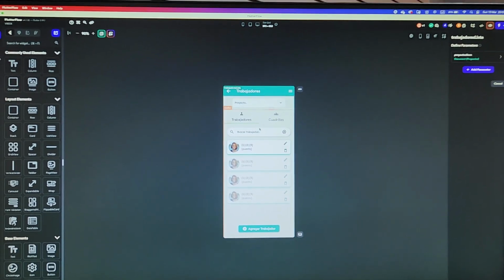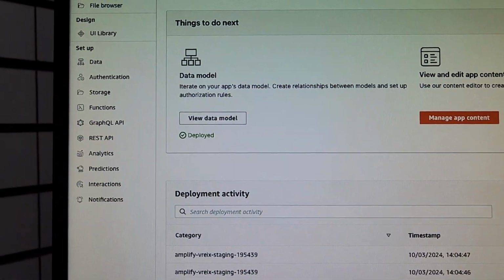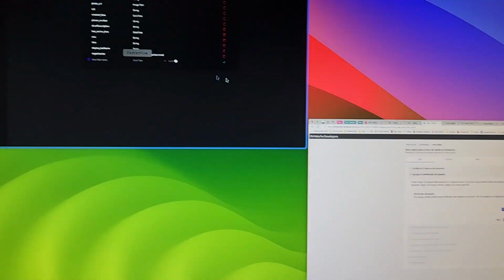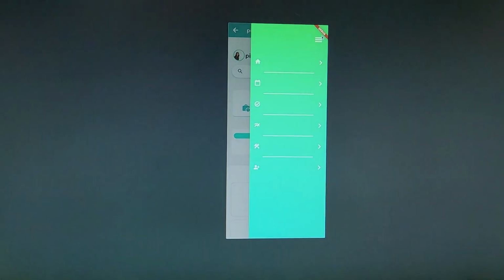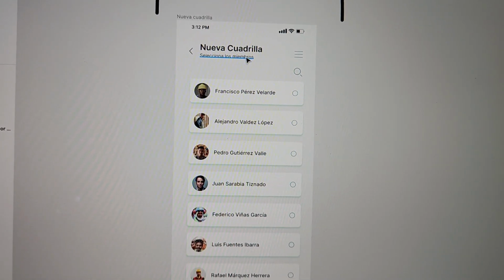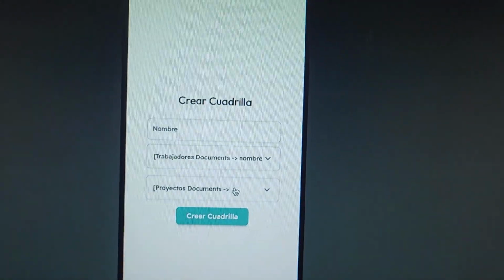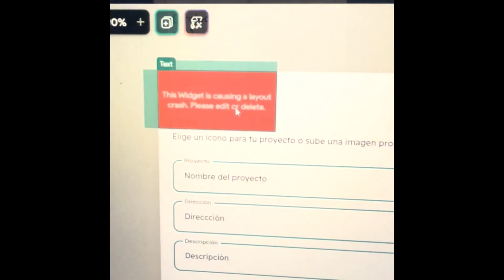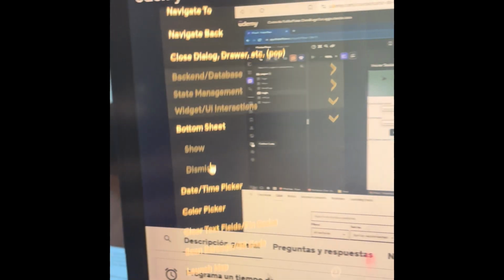Building a StartUp in 30 days: Day 3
Is Sunday, we are having some problems with the developing of the MVP, and Angel tells us about some personal problems that can delay the project.

Do you have a construction company? Pre register today and try Vreix for free!

Are you interested in investing in our startup?

Schedule a free consultation today regarding App Development, Digital Marketing or Digital Transformation